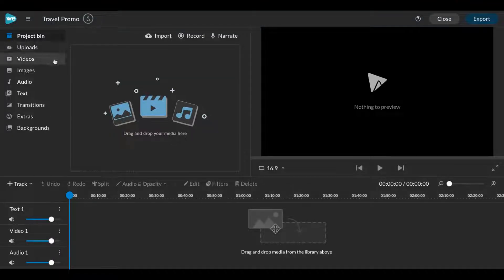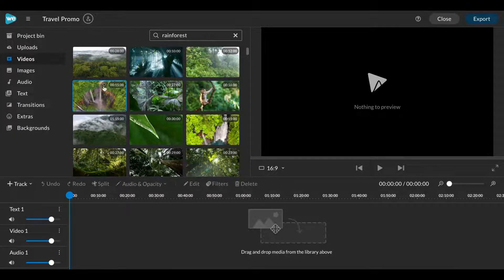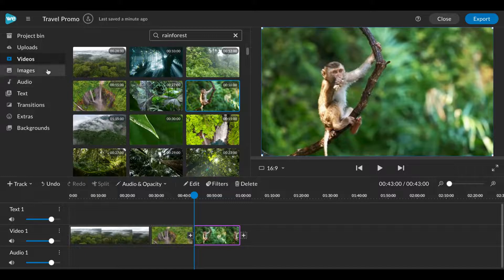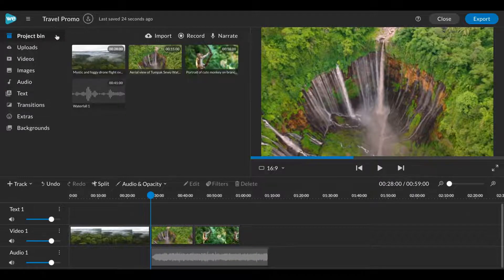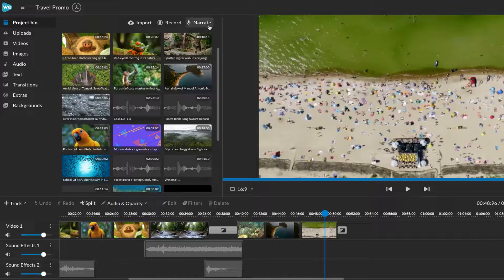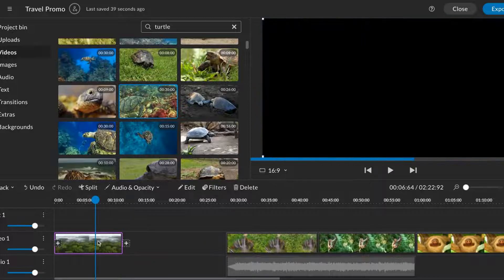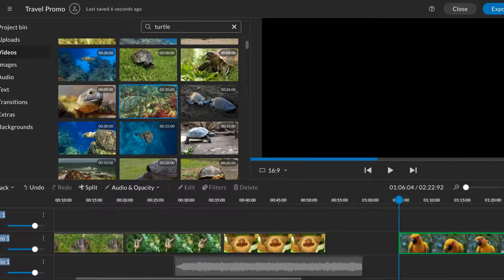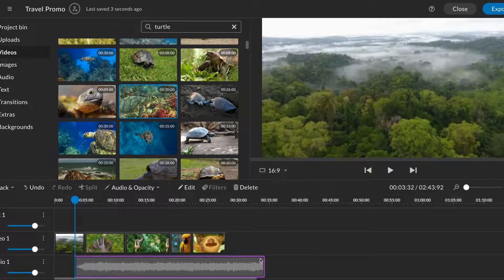Add & Trim Media on Timeline